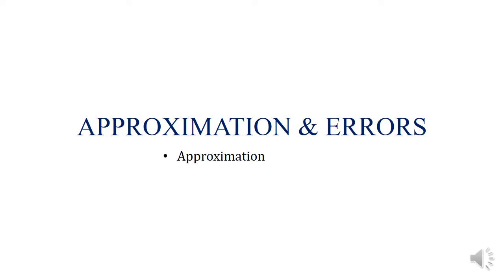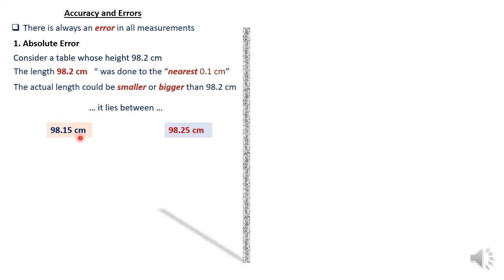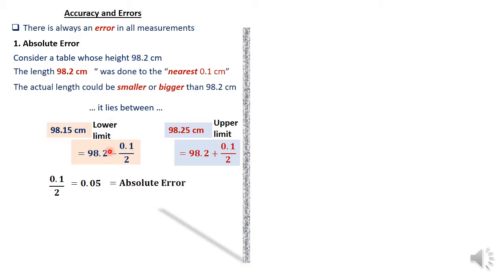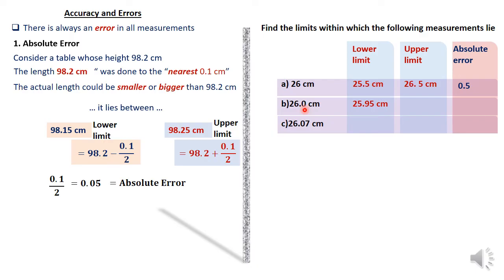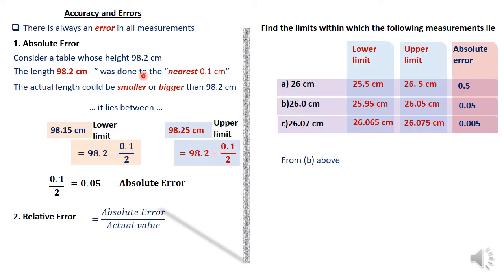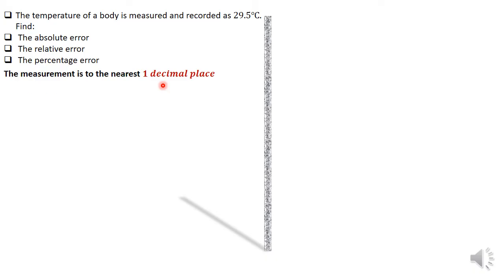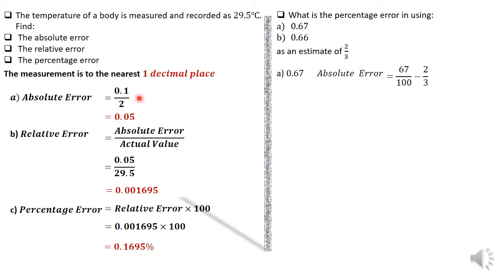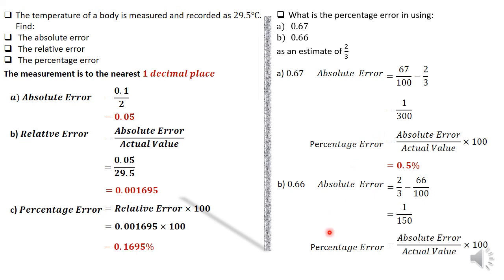APPROXIMATION AND ERRORS|ABSOLUTE ERROR|RELATIVE ERROR| PERCENTAGE ERROR WORKED EXAMPLES